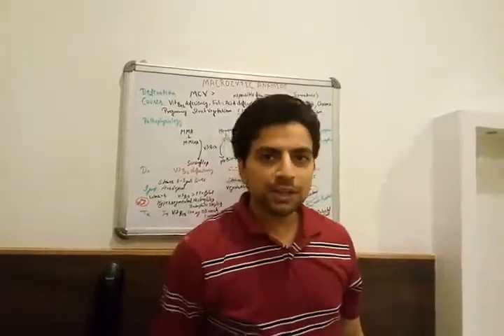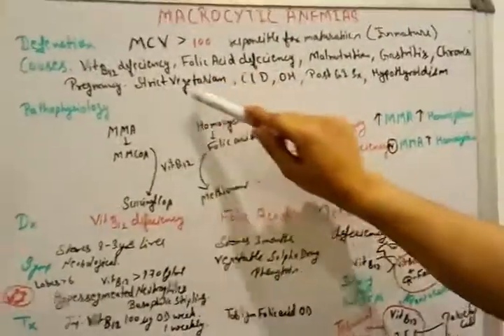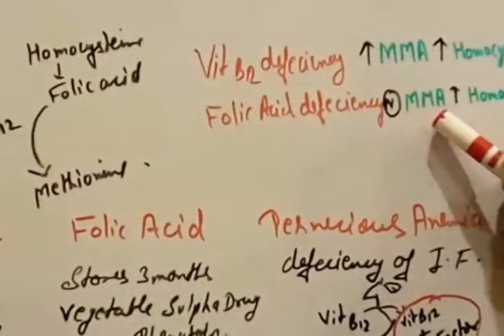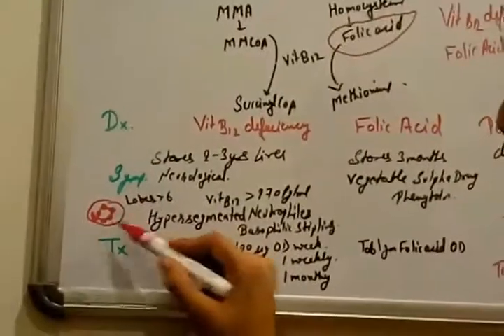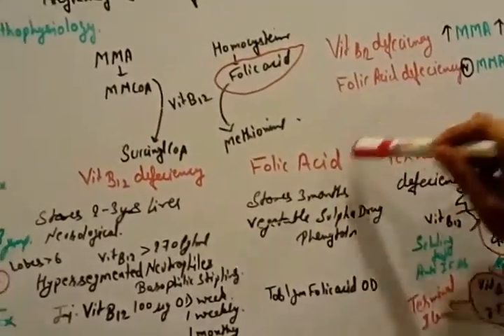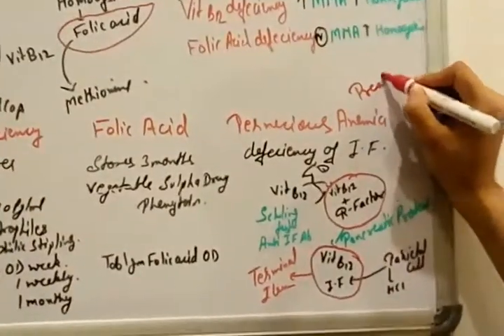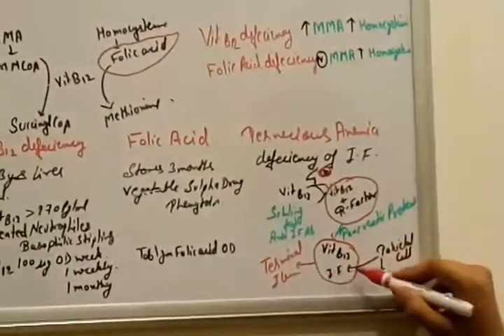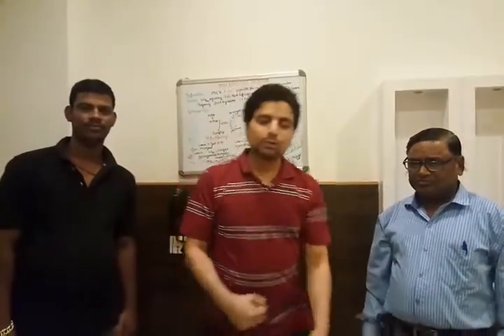Macrocytic Anemia lecture by Dr.hemant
Hi Everyone! this video describes you Macrocytic Anemias in a very simple way. Helps you to crack neet , neet pg, , AIIMS, USMLE ,ssc , ibps and all others competitive exams.